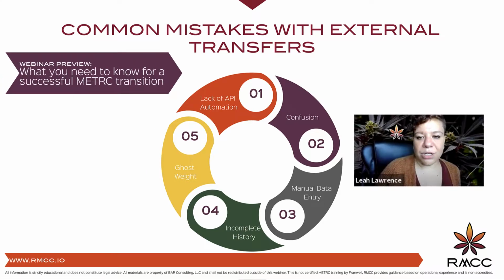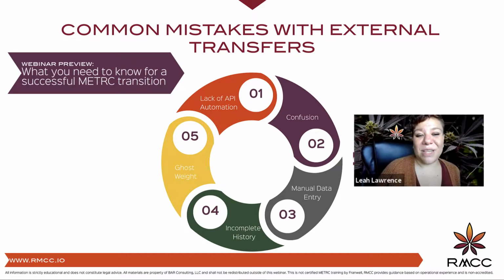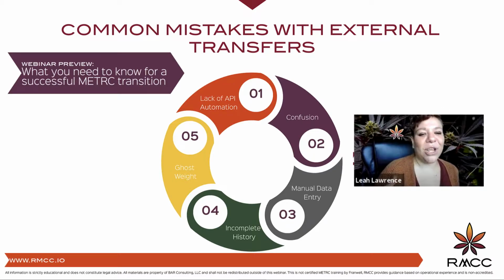RMCC: 5 Common Mistakes with External Transfers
Webinar Preview for RMCC's "What you need to know for a successful METRC transition"

Agenda:
1. How to access METRC
2. Administrative Pre-Implementation Steps
3. METRC Implementation Best Practices and strategic tag management
4. Inventory Control, Shipments, Intakes, and Rejections
5. Q&A with RMCC and Jill Polster

SOPs, workflow diagrams, checklists, and self-led training materials to prepare for success while implementing Franwell's Metrc